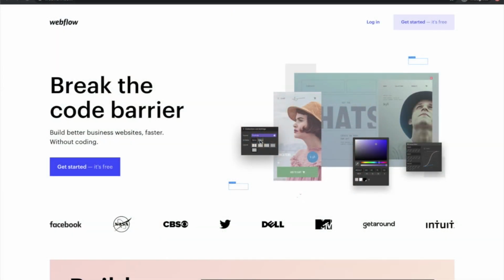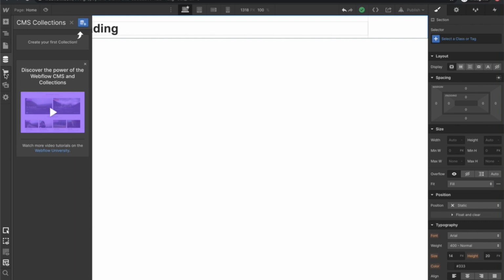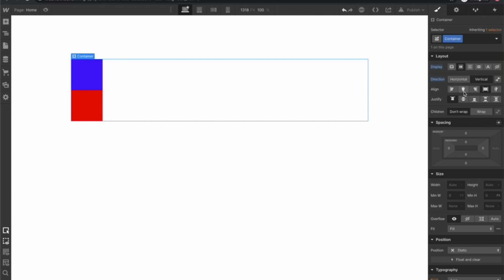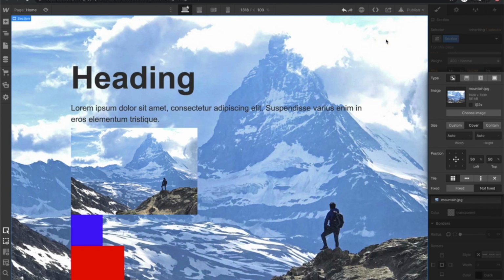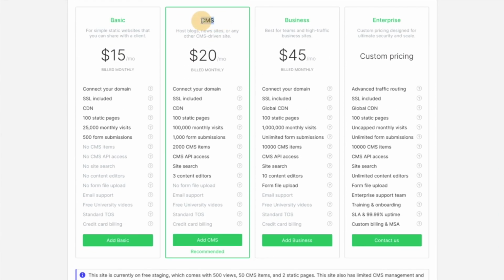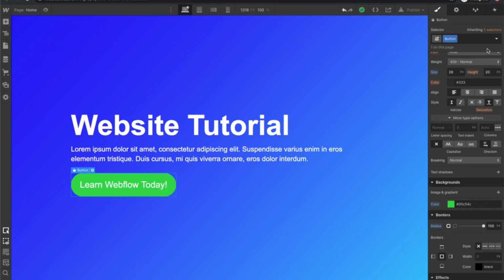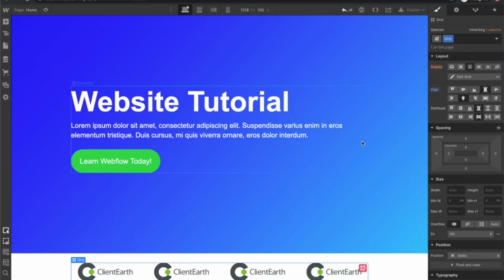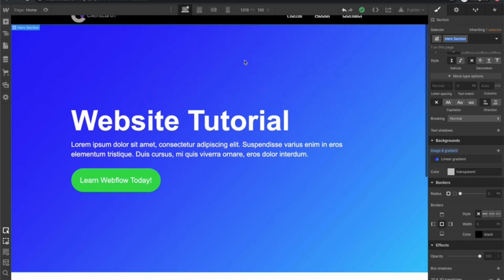LEARN WEBFLOW IN 45 MIN.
In this video I will show you everything you need to know to build awesome websites in Webflow!

Webflow is a powerful web design tool that gives you complete control over the look of your website.

This video breaks down each of the tools within the Webflow Designers and also shows you how to choose a Webflow hosting plan, connect your domain, and launch!

So, if you are a beginner and want to fast track your Webflow skills, this video will give you everything you need!

I have been using Webflow for 2 years now and have built over 75 websites for clients with Webflow.

I have found WF to be the perfect fit for my freelance web design business and it has allowed me to scale my business faster than other tools could.

I used to use Wix and Wordpress to build client websites (both of which are solid tools). But I highly recommend learning Webflow if you want to up your design game.